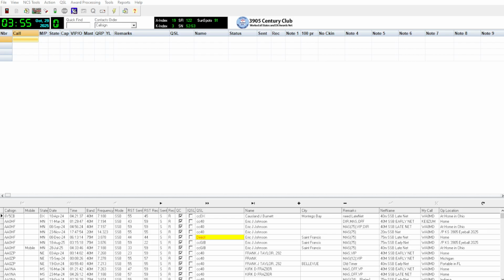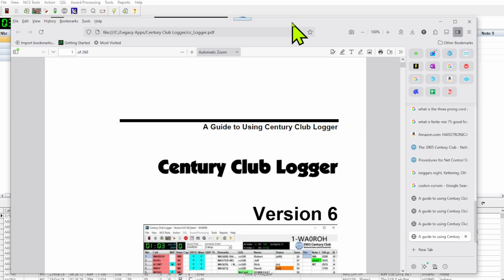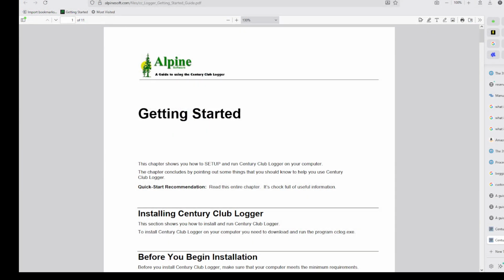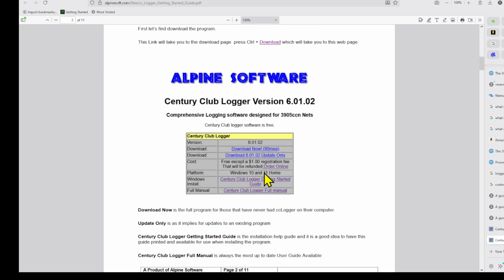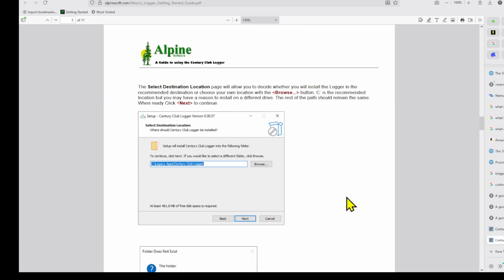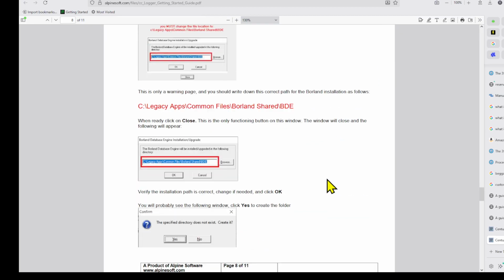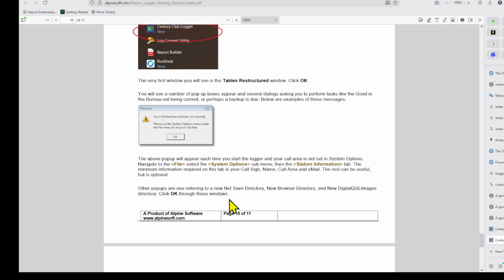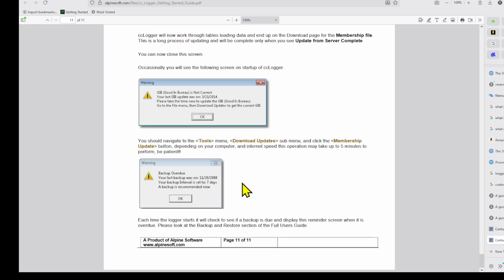Century Club Logger User Guide and Installation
This video provides some tips on using the User Guide, and the steps involved in downloading and installing the ccLogger Program.